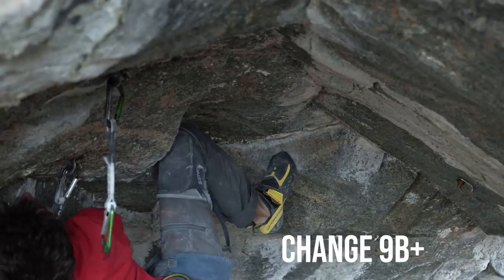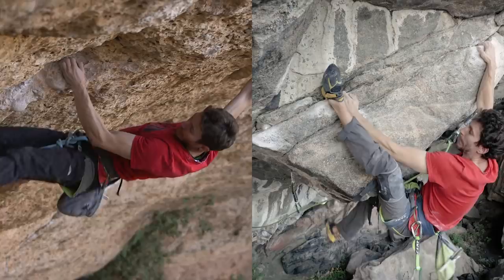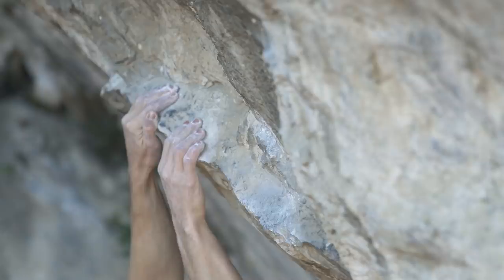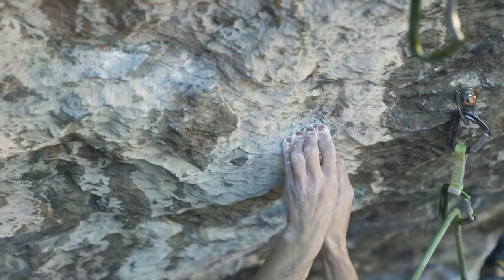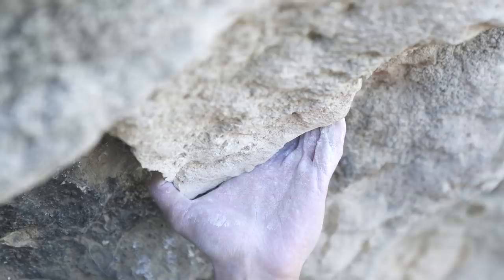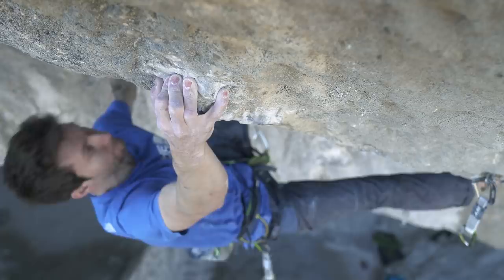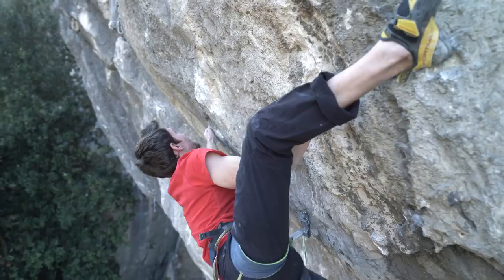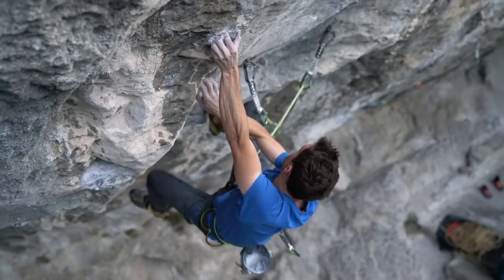How are the holds on a 9B+? - The Climbing Diaries #3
Breakdown of Erebor, showing every hold of the route.